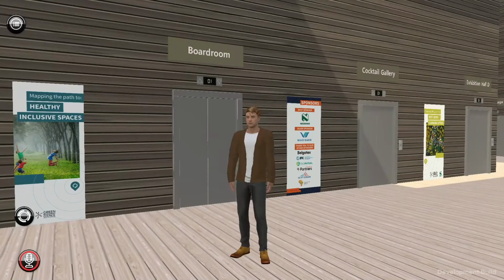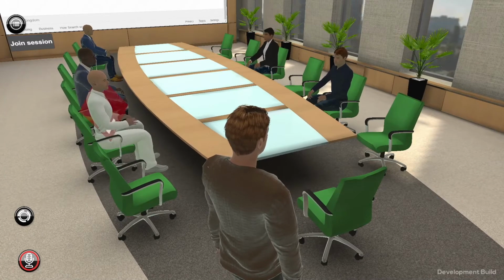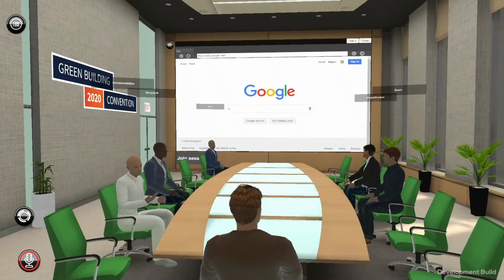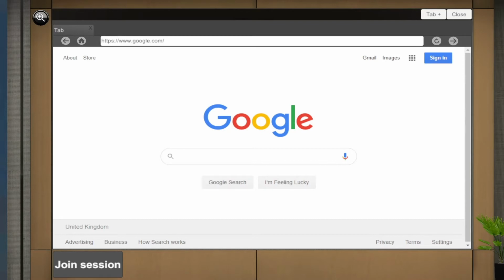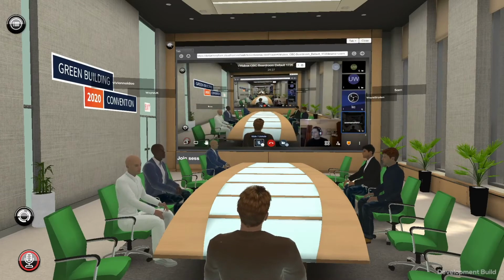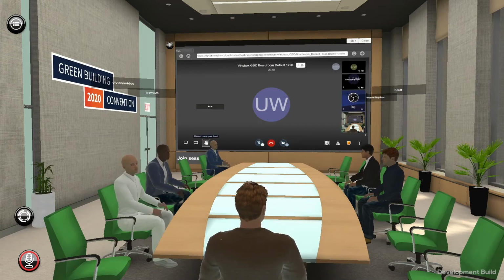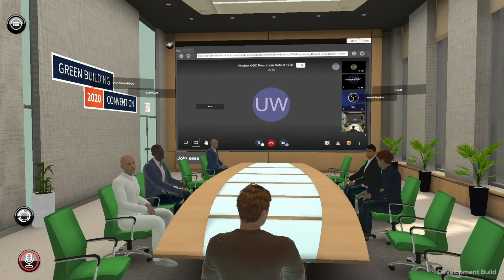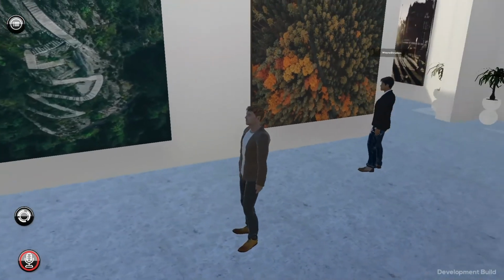03. Boardroom and Cocktail Room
Please use this video to learn how to explore the Boardroom and Cocktail rooms.